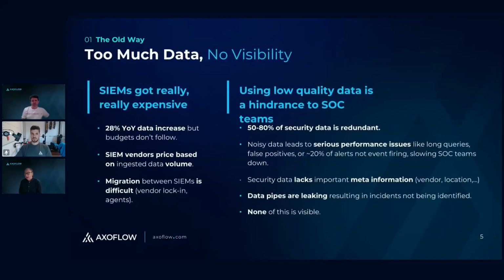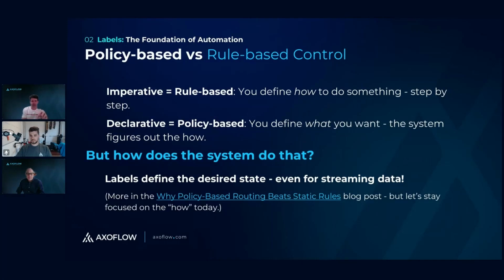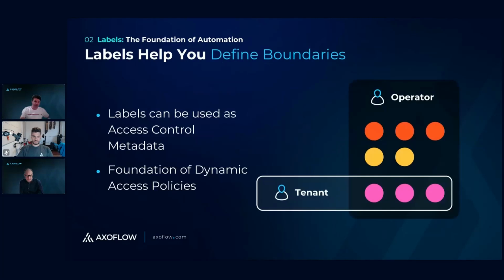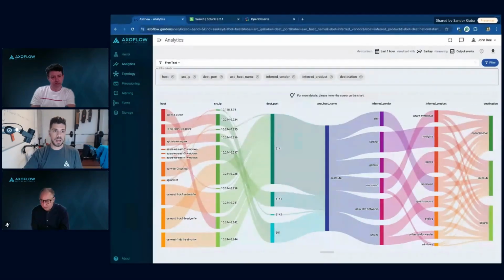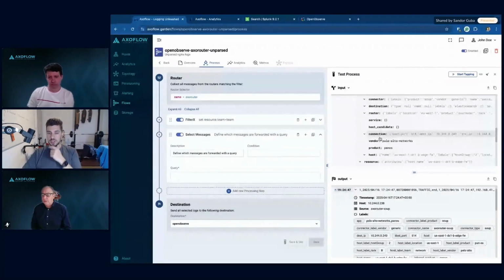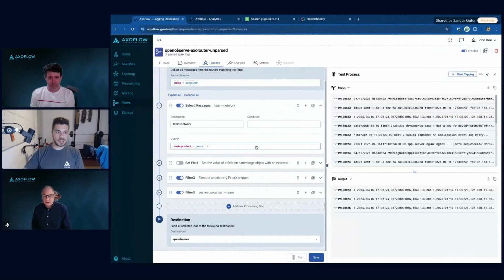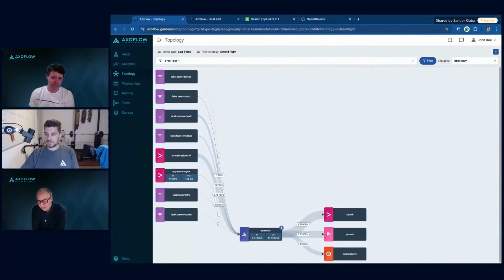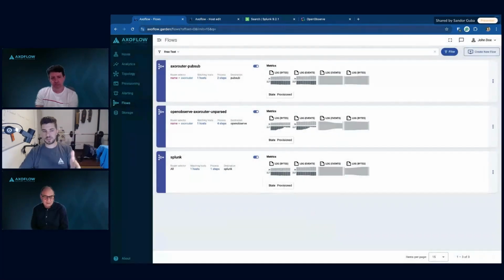Show me your labels I’ll tell you who you are!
Labels can transform the way teams understand, manage, route, and control security data flows.

In this webinar, Axoflow’s Neil Boyd, Balazs Scheidler, and Sándor Guba explain how labels help simplify complex data collection environments, improve visibility, and make security data pipelines easier to manage at scale.

You’ll learn why traditional rule-based collection and routing can become difficult to maintain, how declarative configuration changes the way teams manage data flows, and how labels make it easier to organize logs by source, team, location, product, destination, and use case.

The session also includes a practical demo of Axoflow’s topology, analytics, and flow configuration capabilities, including automatic log classification, label-based routing, destination formatting, stream separation, and advanced use cases like temporarily silencing noisy log sources.

Chapters:
00:00 Introduction to Axoflow and Team Members
02:39 The Old Way of Data Collection and Its Challenges
05:22 Complexity of Data Flows and Management Approaches
07:45 The Role of Labels in Data Management
10:18 Practical Applications of Labels in Data Flows
13:13 Demonstration of Axoflow's Capabilities
19:41 Advanced Labeling Techniques and Use Cases
26:45 Q&A Session and Audience Interaction